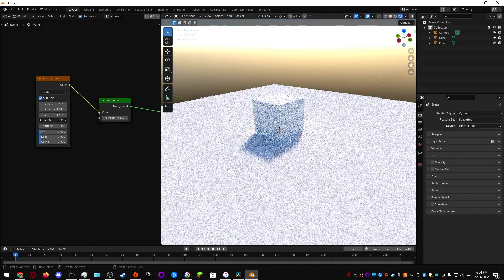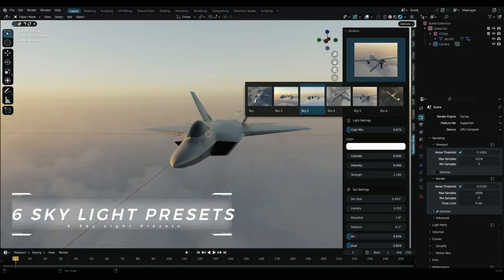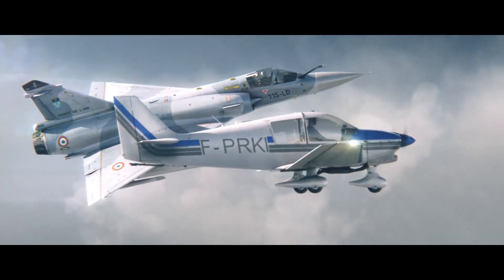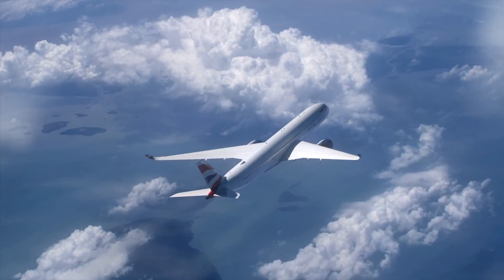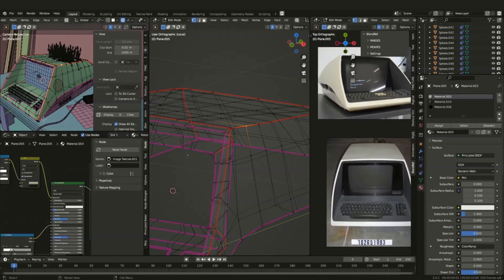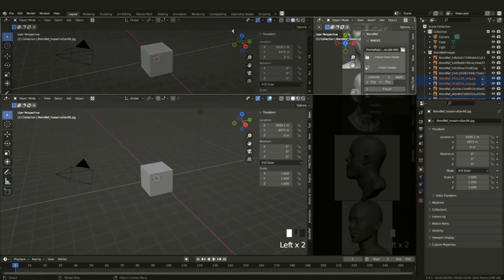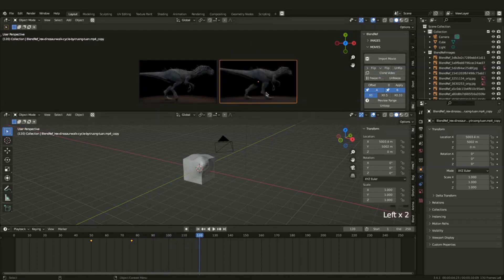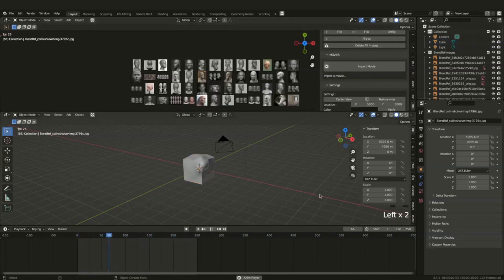The Best New Addons for Blender 3.4 #18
The Course The Best New Addons for Blender 3.4 #18 | in this video I’m going to share with you some of the best add-ons & updates for blender 3.4

The Addons:
0:00 intro
0:12 aviation-skies-addon
1:43 blendref addon
3:11 Outro

thumbnail credit: soarez-avata